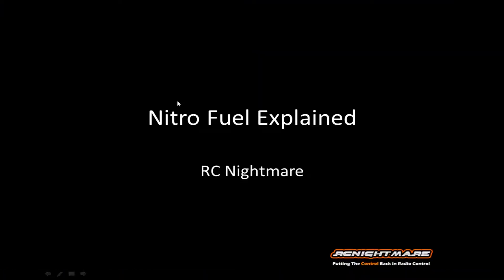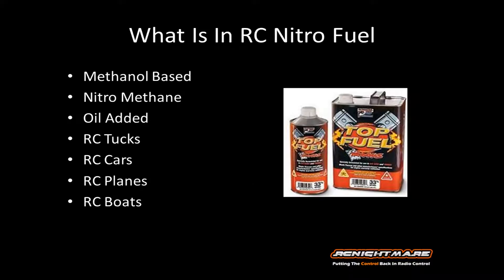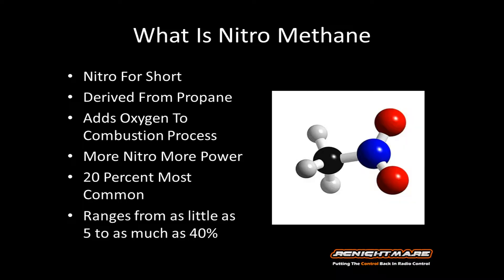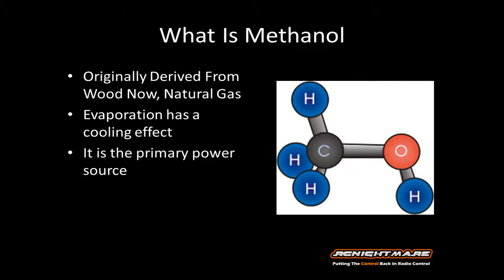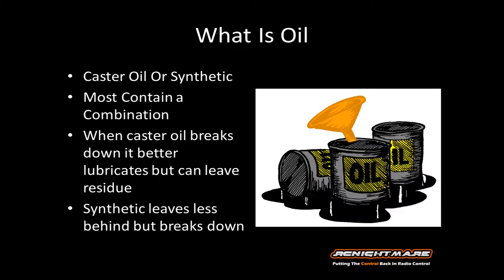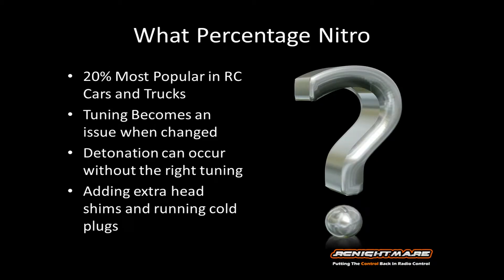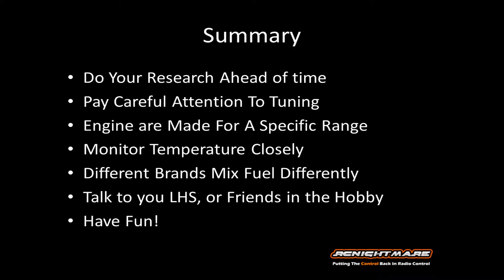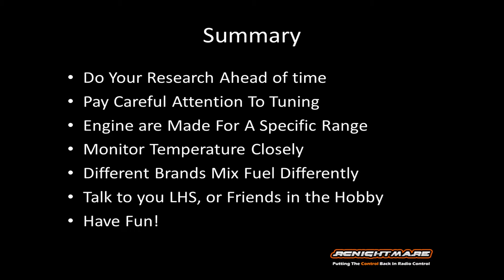RC Nitro Fuel Explained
Take a  look at what is in Nitro fuel and what percentage to use.  We also explain what nitromethane is and different types of oil in the fuel. You want to do your research ahead of time, pay careful attention to tuning if you're going to change the standard nitro percentage, and also be aware that most engines are made for a specific nitro percentage.